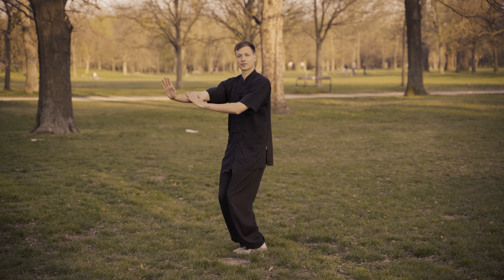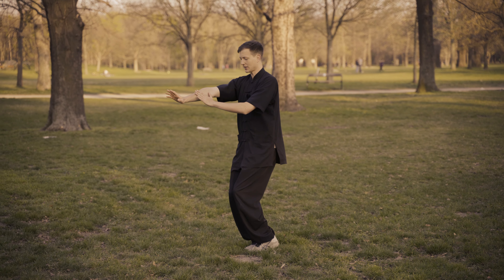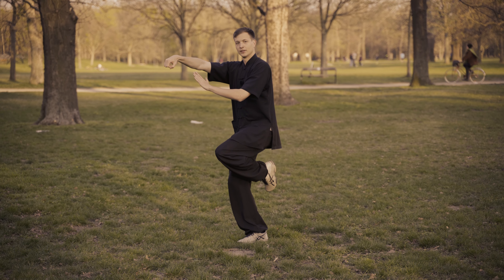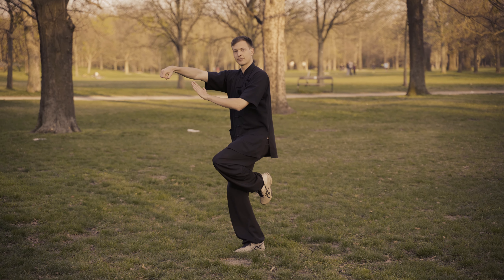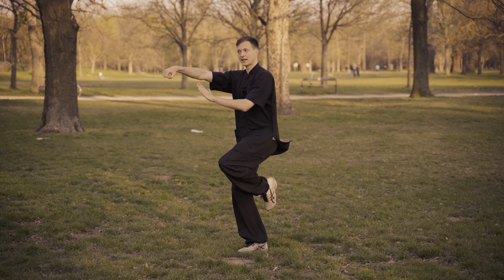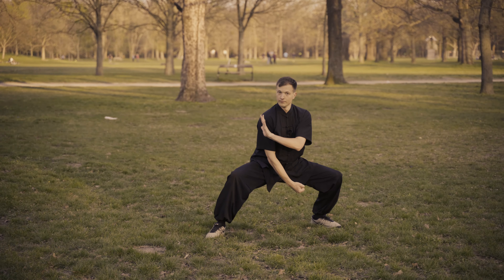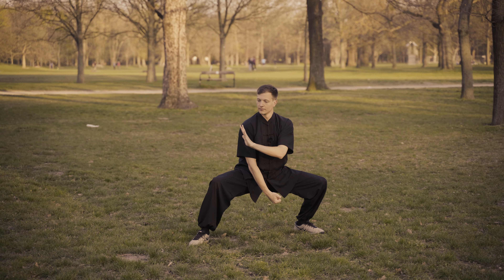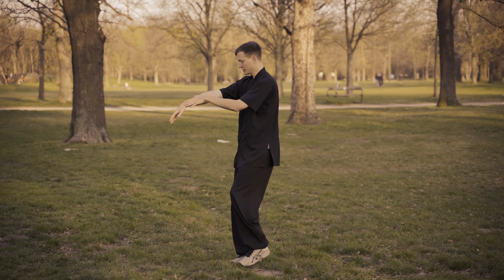Wudang Bajiquan - Online Tutorial Part 9